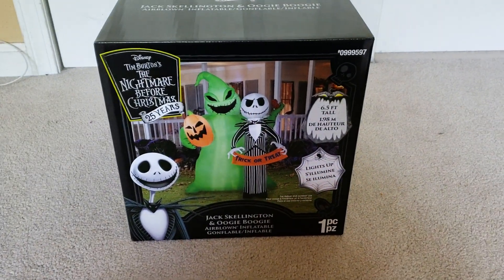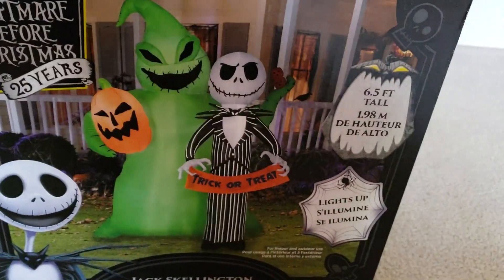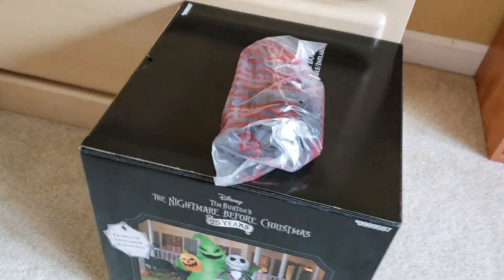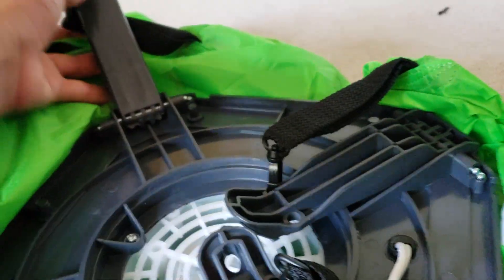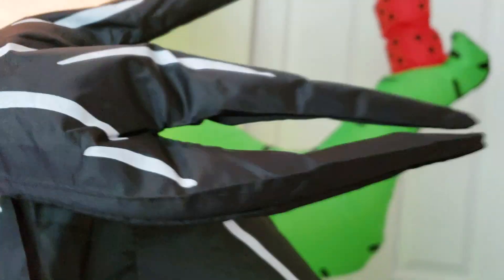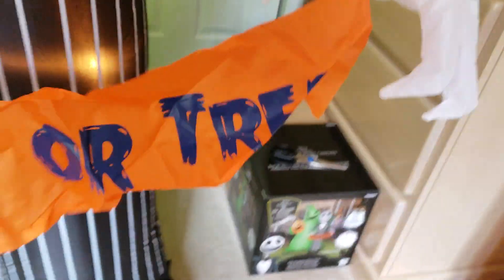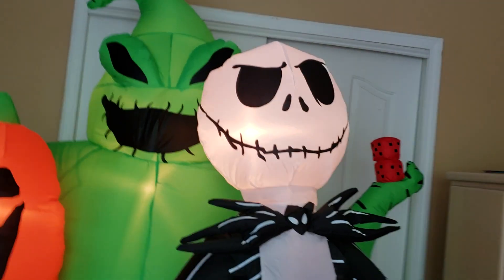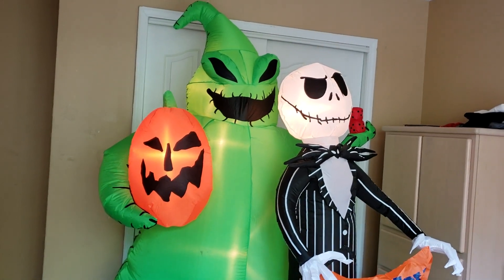NEW FOR 2018 Gemmy 2018 Airblown Inflatable 6.5ft Jack Skellington and Oogie Boogie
I got this at Lowe's today off the Top shelf for $100. I really love this Inflatable. It's my 2nd favorite for this year for Halloween. My 1st Favorite would have to be Jack, Sally and Zero. I recommend getting this as soon as possible because these will wipe out very fast. I definitely recommend this one even for a huge fan of The Nightmare Before Christmas .